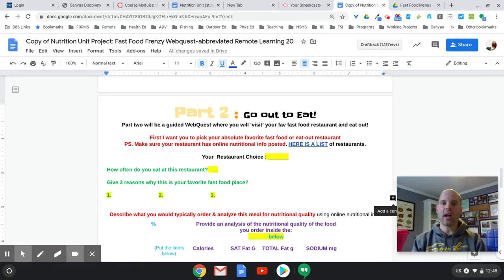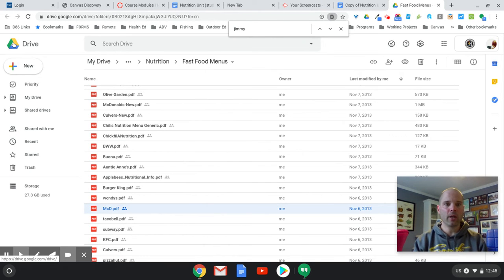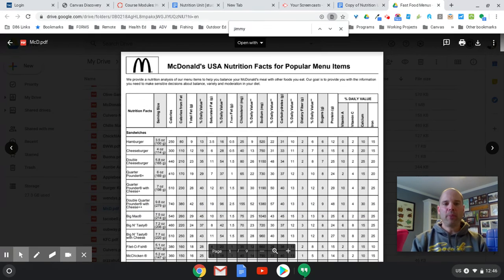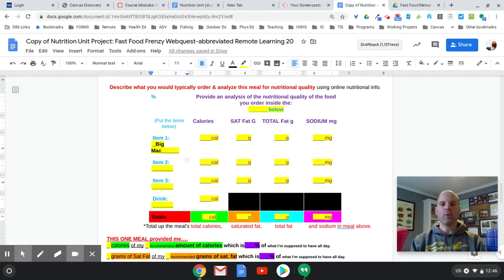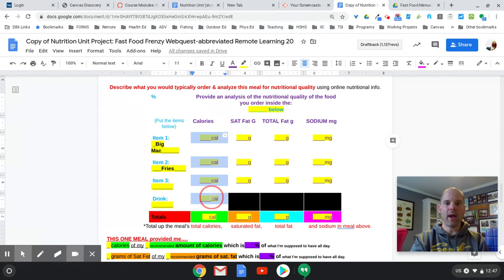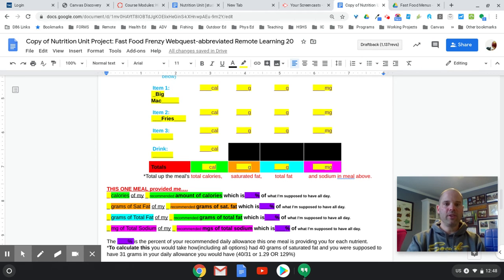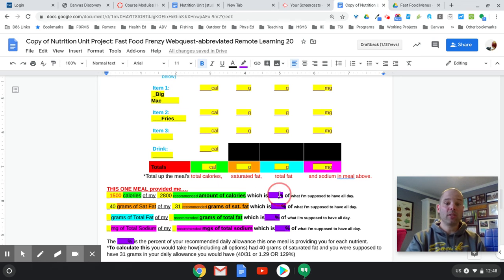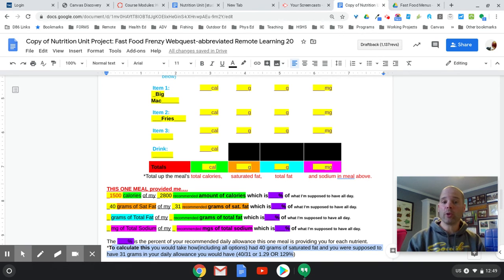Fast Food Frenzy Part 2